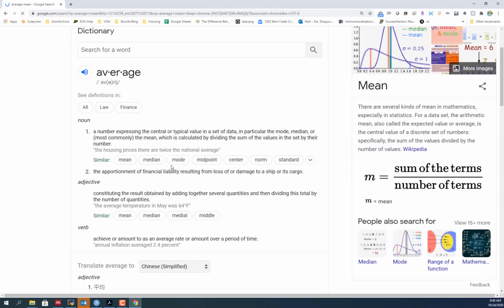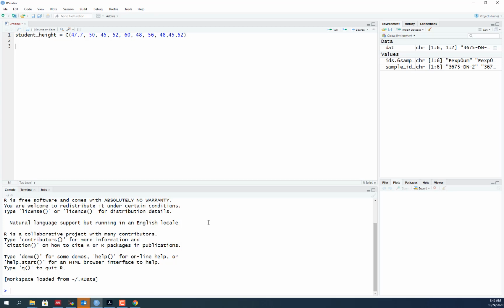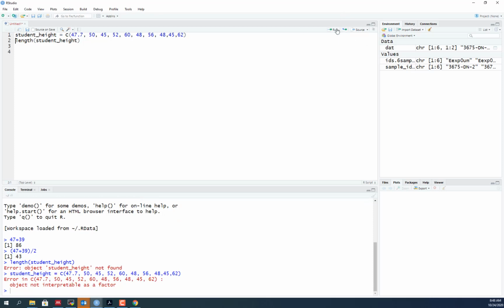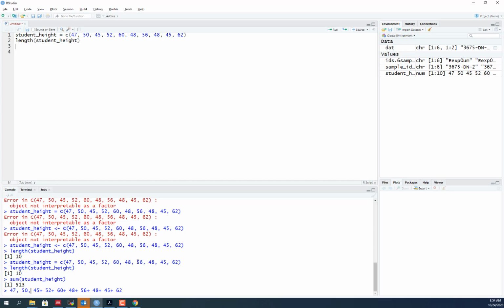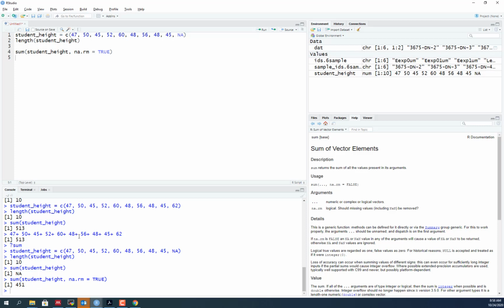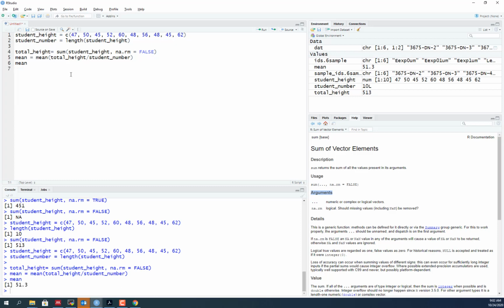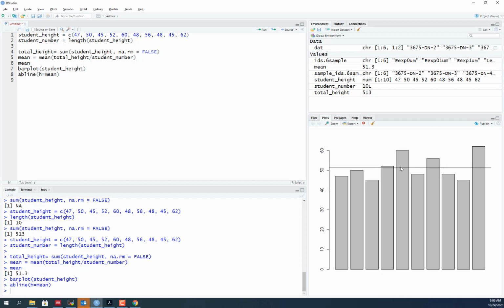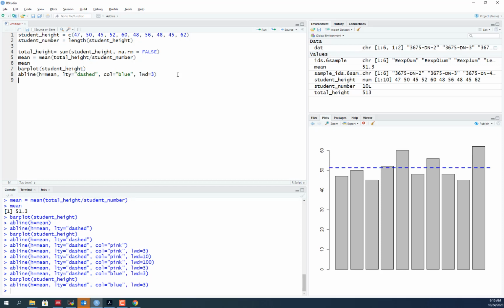R for Kids Lecture 1